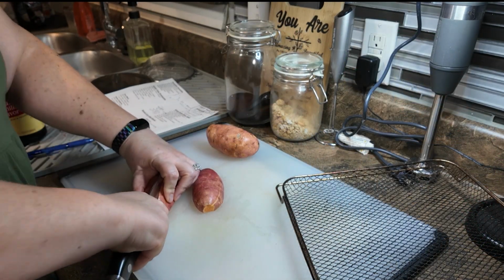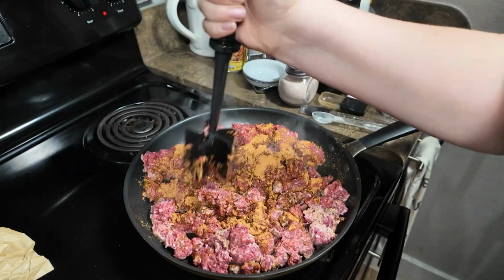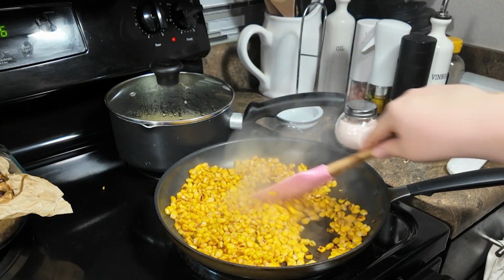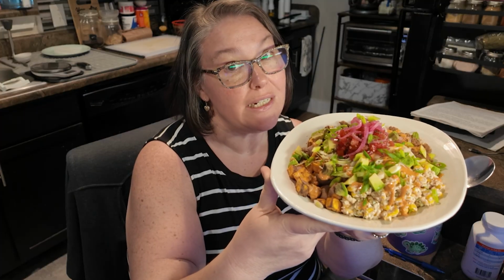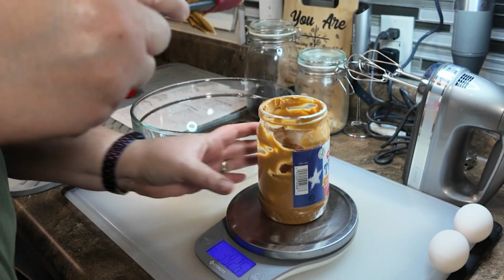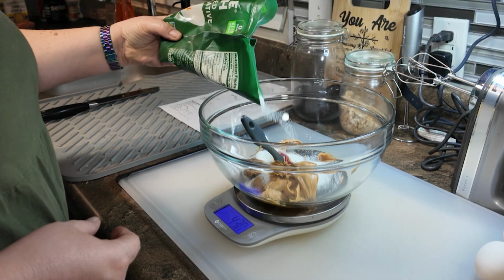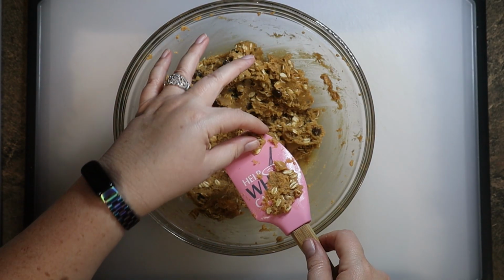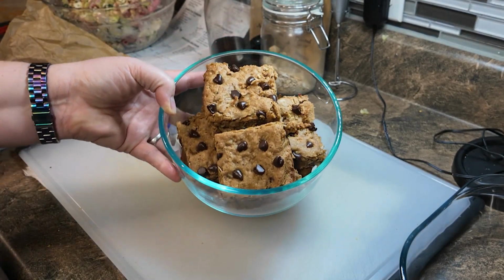Protein Meal Prep: Street Corn Beef Bowls & Peanut Butter Bars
Get ready to fuel your weight loss journey with these delicious and high protein meal prep ideas. In this video, we're showcasing two mouth-watering recipes: Street Corn Hot Honey Beef Bowls and Peanut Butter Oatmeal Cookie Bars. The Street Corn Hot Honey Beef Bowls are packed with tender beef, flavorful street corn, and a drizzle of hot honey, all on a bed of nutritious, crispy sweet potatoes. On the other hand, the Peanut Butter Oatmeal Cookie Bars are a tasty and healthy dessert option, combining the richness of peanut butter with the goodness of oats and a hint of sweetness. Both recipes are not only high in protein but also easy to make and perfect for meal prep, helping you stay on track with your weight loss goals. Watch until the end to get the full recipes and start cooking your way to a healthier, happier you.

Protein Fluff 2.0
(Makes 4 servings)
12oz Cottage Cheese
12oz Vanilla Greek Yogurt
0.3oz Sugar-free Strawberry Jello
0.5c Boiling Water
1lb Strawberries
4oz Reduced Fat Cool Whip
1oz Chopped Pistachios

Strawberry Protein Fluff
(Makes 4 servings)
24oz Non-Fat Cottage Cheese
0.3oz Sugar-free Strawberry Jello
1lb Strawberries
4oz Reduced Fat Cool Whip
1oz Chopped Pistachios

0:00 Intro
0:48 Street Corn Hot Honey Beef Bowls
5:47 Peanut Butter Oatmeal Bars
9:12 Taste Test Silliness with Nikki